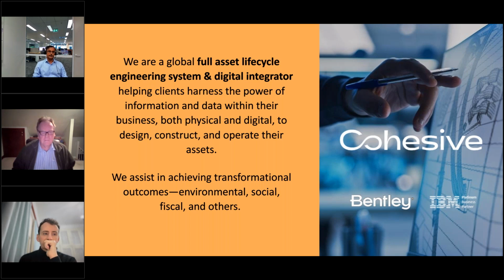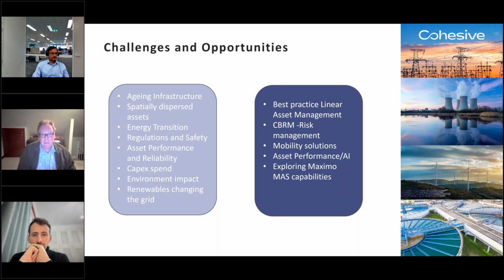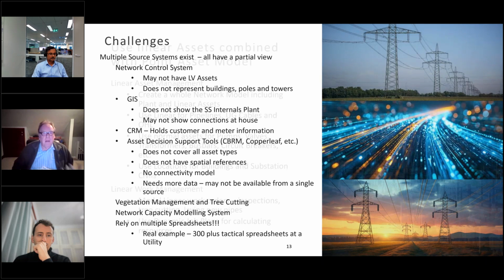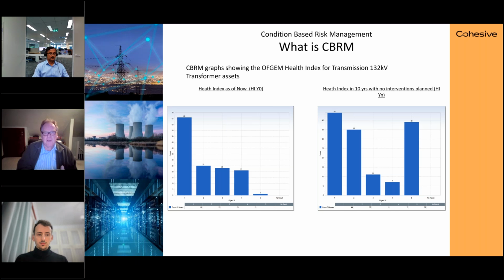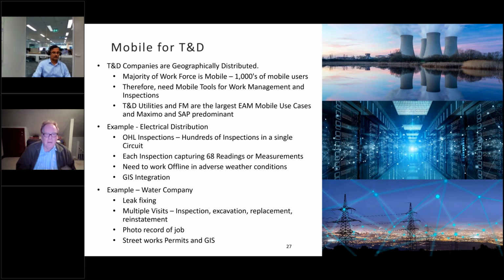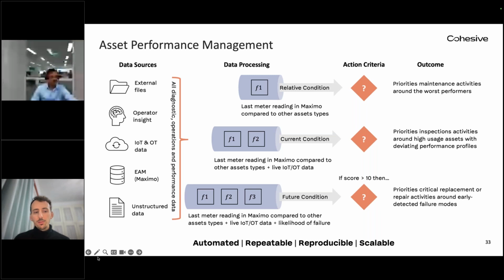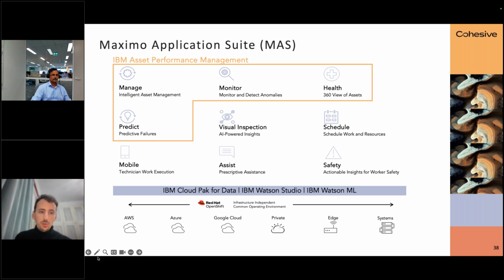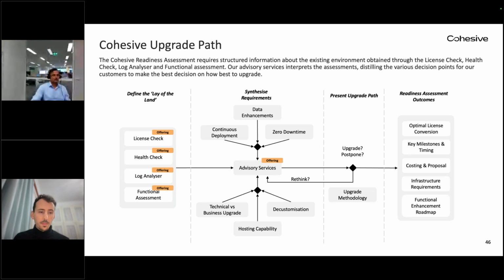Webinar: Next Gen Utility Asset Management Leveraging Technology for Efficiency and Reliability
This webinar explores the latest advancements in utility asset management, focusing on how technology can enhance efficiency and reliability in the utilities industry. From understanding the challenges to implementing solutions, we'll delve into key strategies and best practices to optimize enterprise asset management (EAM) for power and water utilities.

Sections within the webinar
Understanding the Utilities Landscape: 08:16
Solutions and Strategies:
1. Linear Asset Management functionality in a Utility 12:16
2. Risk, Regulation and Safety 21:00
3. Mobility Solutions 28:10
4. Asset Performance Management 33:30

Exploring IBM Maximo Application Suite: Upgrading Smartly with Cohesive and IBM

Or alternative get in touch with use to optimize your full asset lifecycle